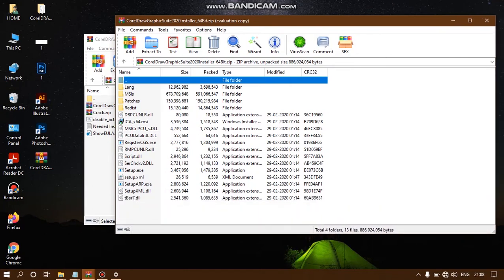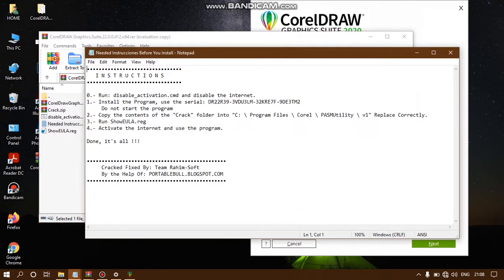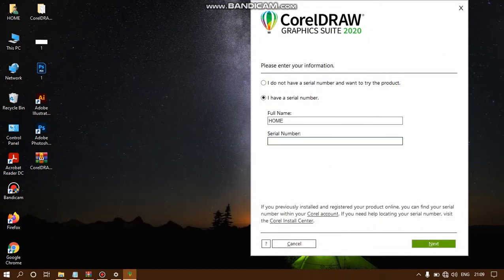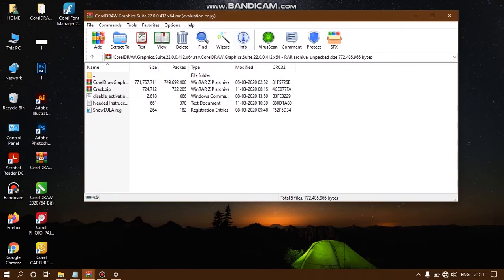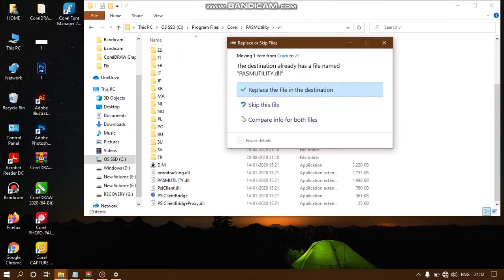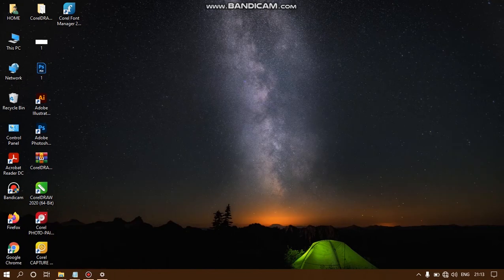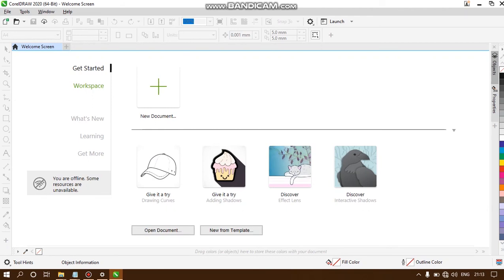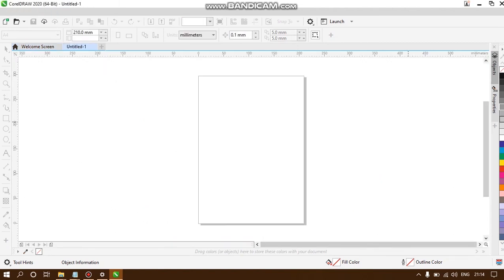Coreldraw Install tutorial